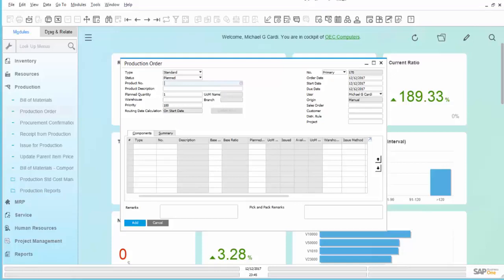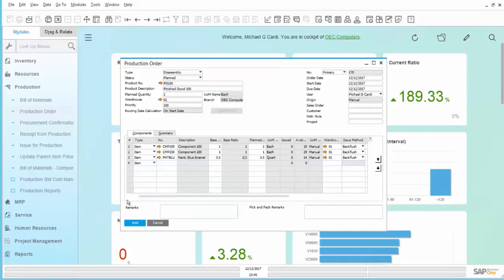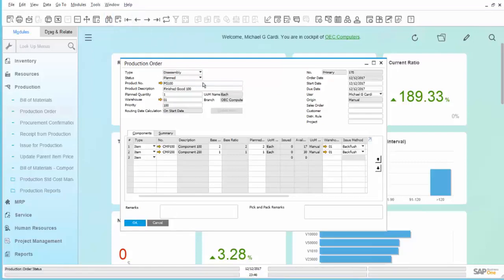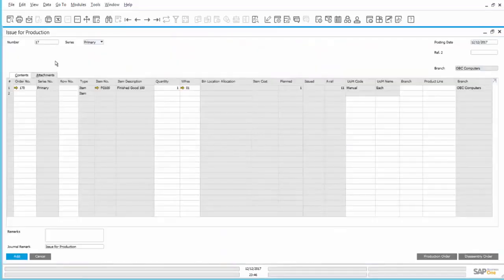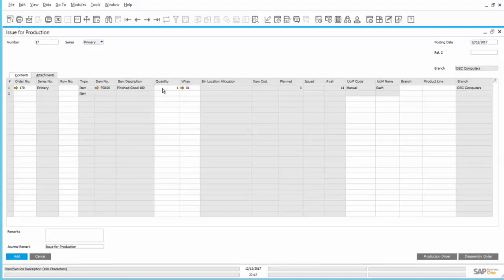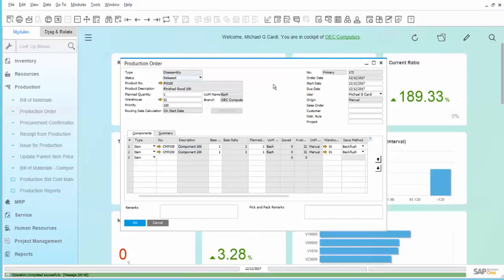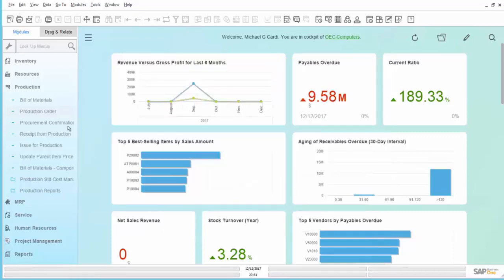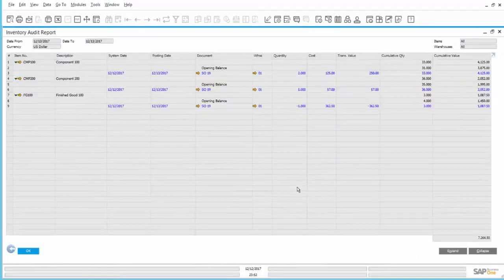Production Module Dissasembly